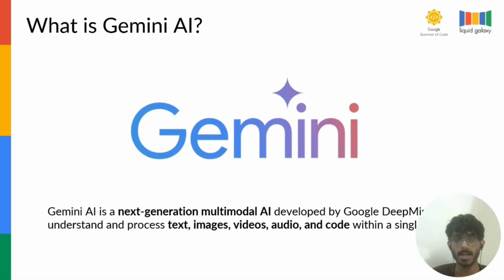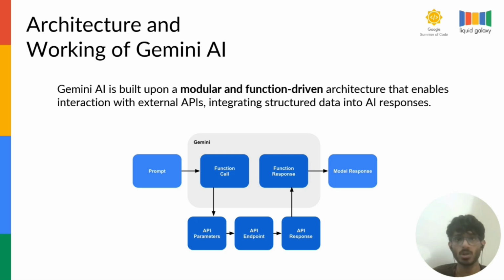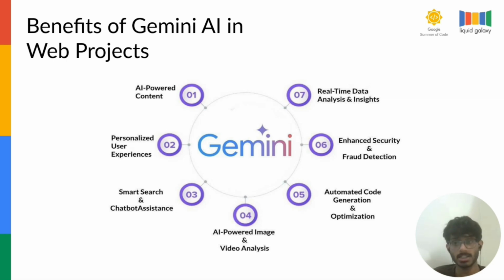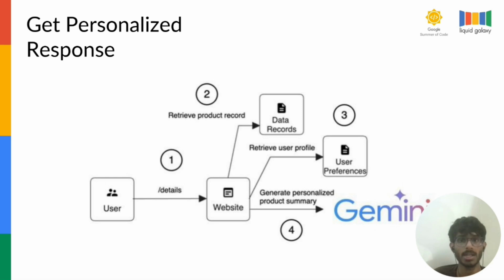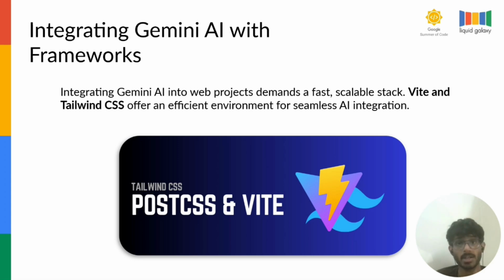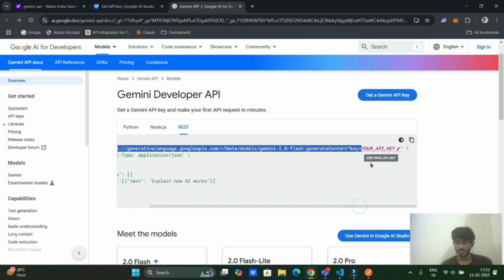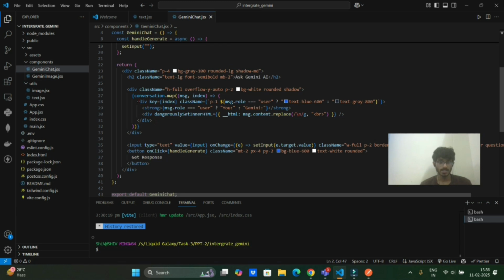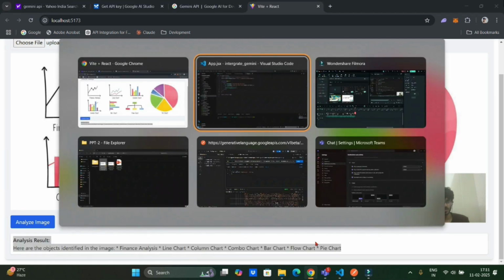Enhancing Web Projects with Gemini AI and Vite for Liquid GalaxyPresented by Shivam Kumar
Enhancing Web Projects
with Gemini AI and Vite
for Liquid Galaxy

Presented by Shivam Kumar

for the Liquid Galaxy community

Q&A in the Youtube streaming